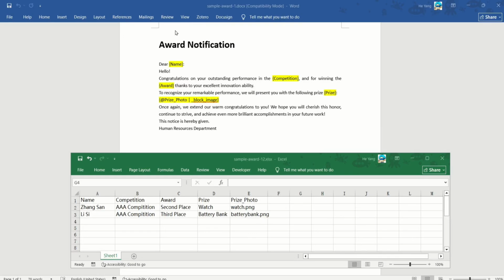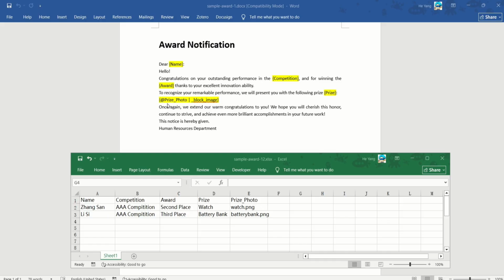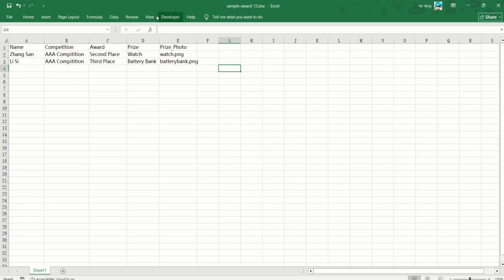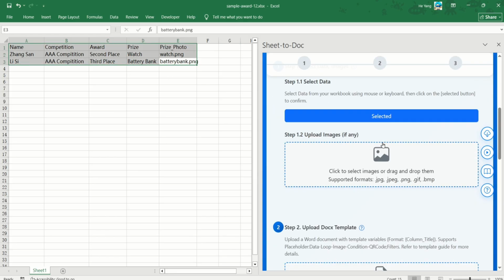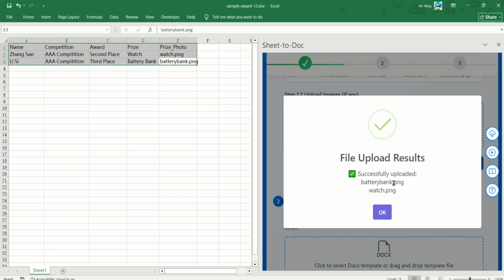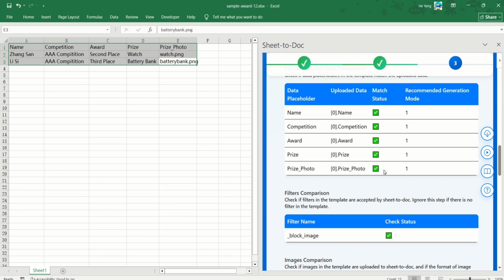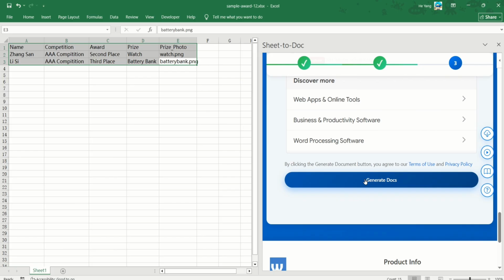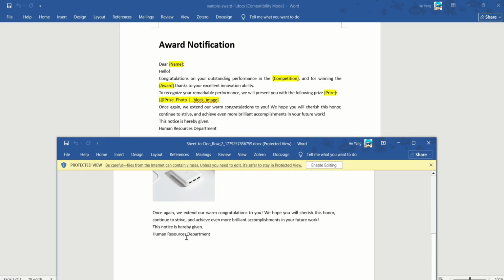Sheet to Doc Excel addin, Simple Video Demo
a simple video demonstration showing how sheet to doc excel addin works, sheet to doc writes excel data in to word templates, and place images, qrcode in to word files. Data placeholder, image placeholder, conditional placeholders, etc. are available.